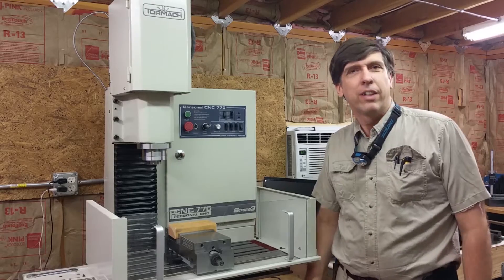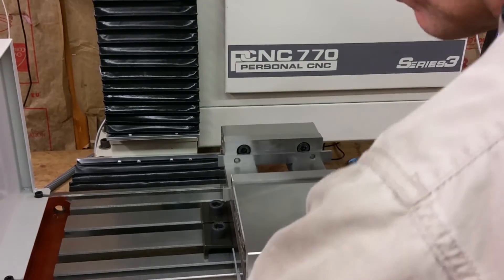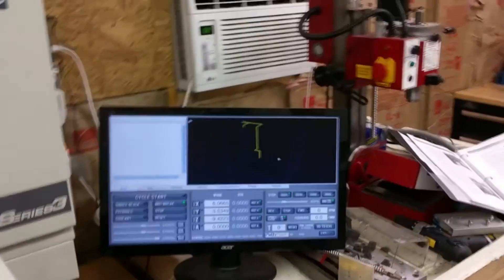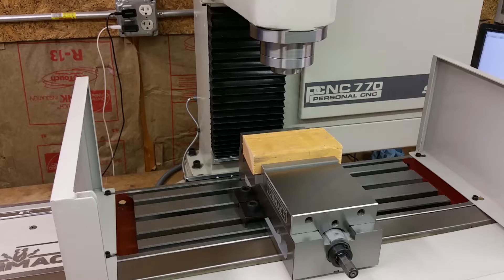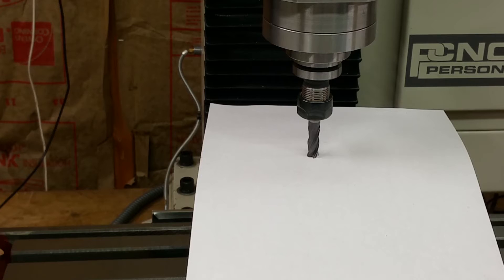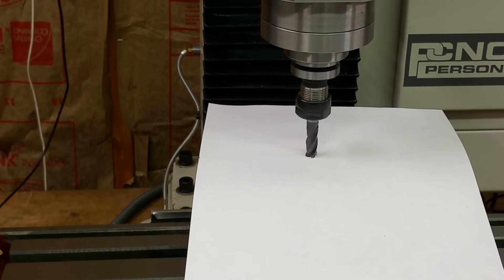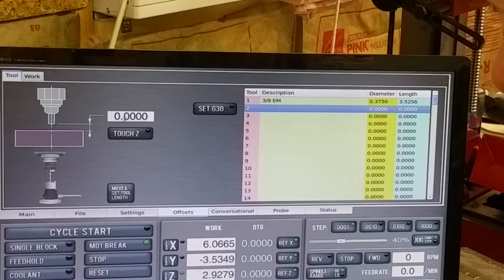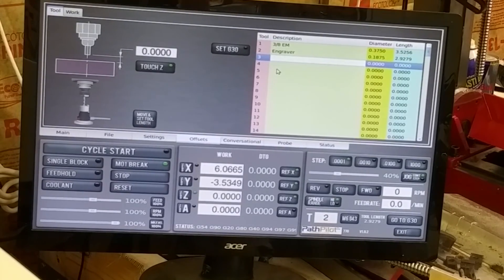Tormach 770 Part 10 - First Part - Part 1 - Tool Offsets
In this video I put the tool offsets into Pathpilot without the use of a height gauge.